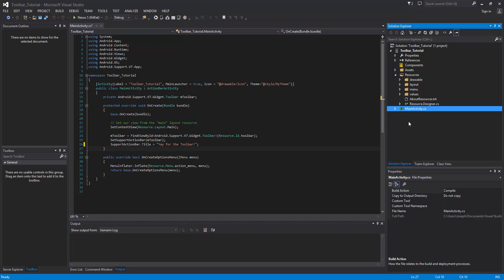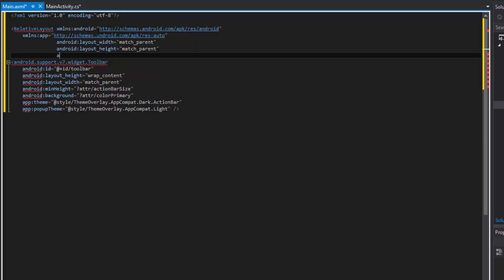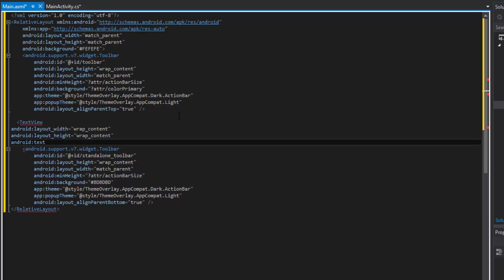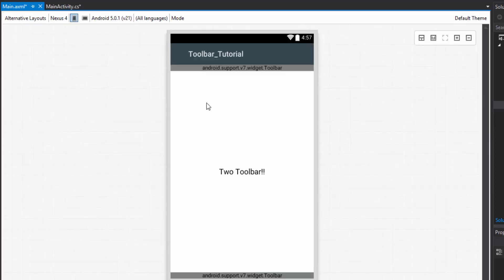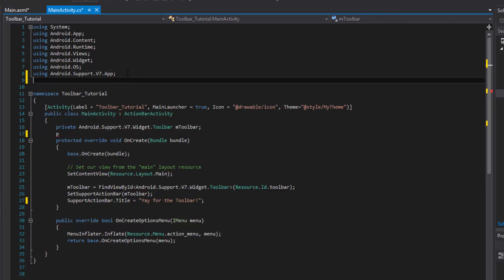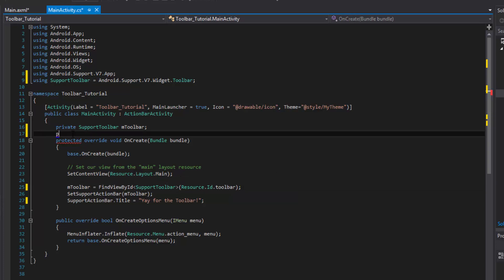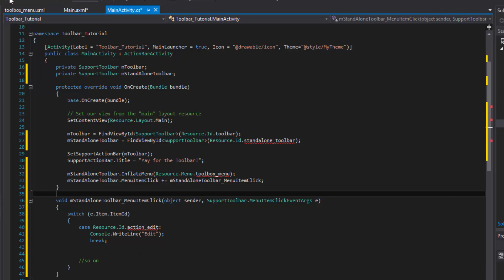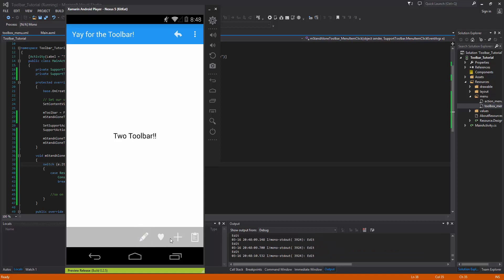Xamarin Android Tutorial 46 Material Design Stand Alone Toolbar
This video focuses on how to implement a stand alone toolbar or in other words a toolbar that doesn't take place of an action bar.